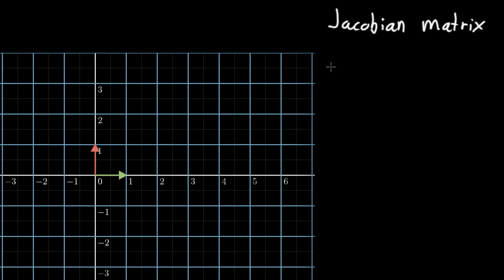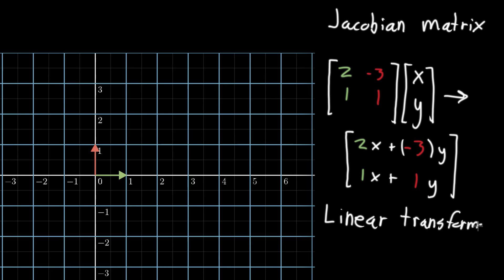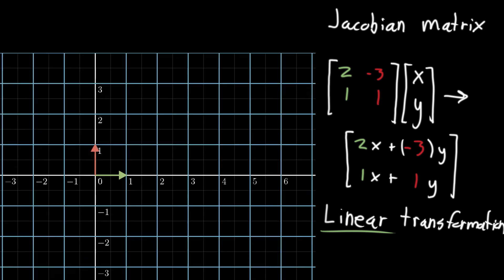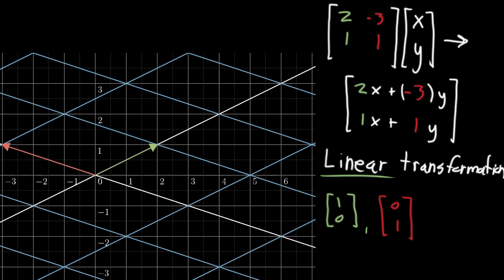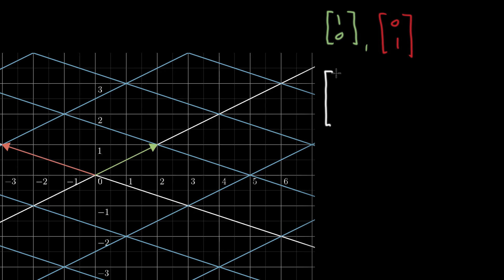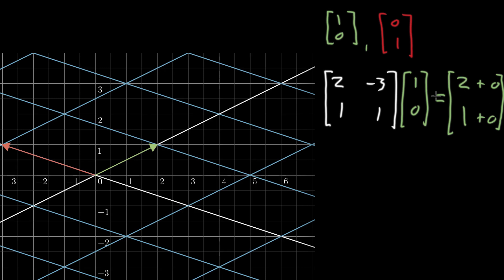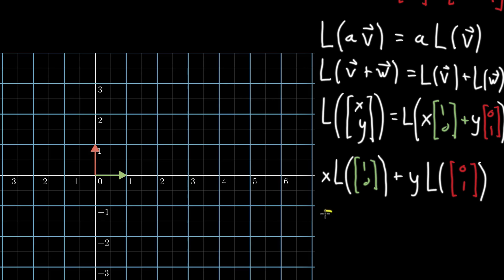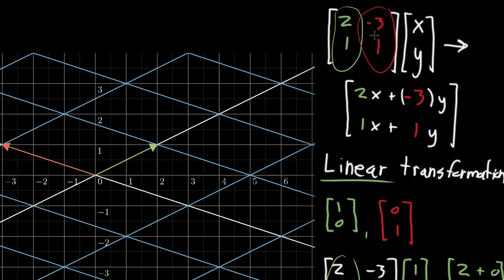Jacobian prerequisite knowledge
Courses on Khan Academy are always 100% free. Start practicing—and saving your progress—now

Before jumping into the Jacobian, it's important to make sure we all know how to think about matrices geometrically.  This is targetted towards those who have seen linear algebra but may need a quick refresher.